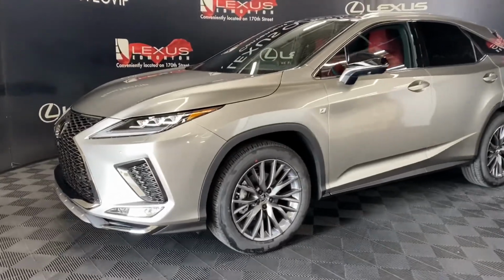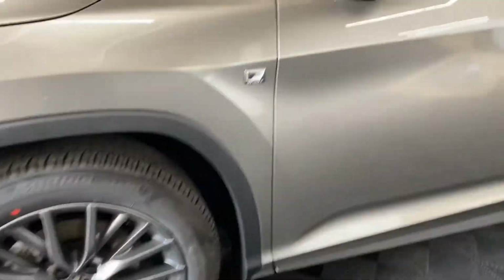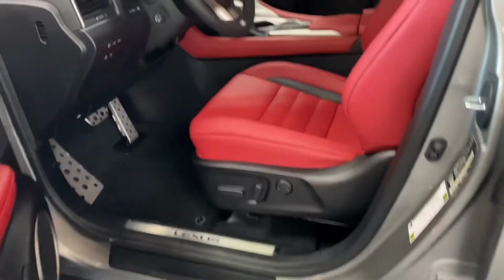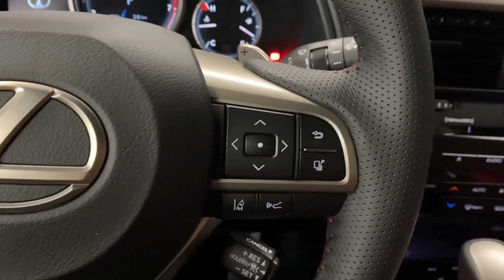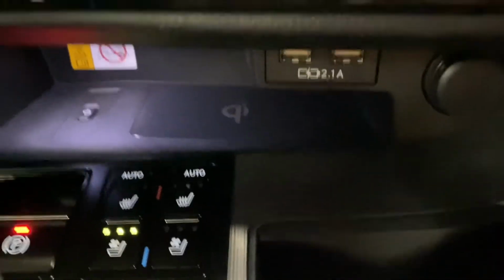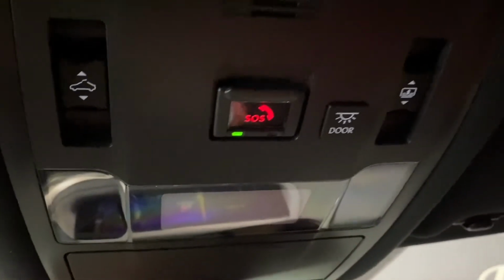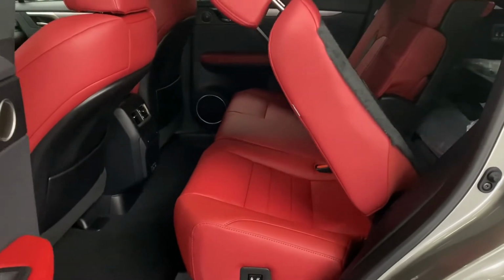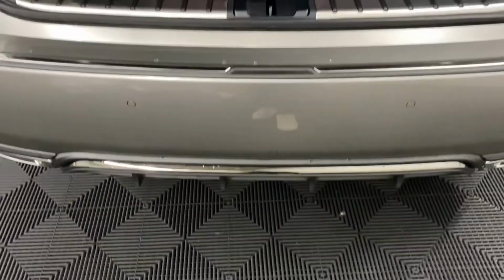2022 Lexus RX 350 | AWD | F Sport Series 3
2022 Lexus RX 350 | AWD | F Sport Series
Stock: L20250

Navigation, Leather Seats, Heated Steering Wheel, Heated & Ventilated Front Seats, Back Up Camera, Heated Rear Seats, Heads Up Display, Android Auto/Apple Car Play, 15 Speaker Mark Levinson Audio, 12.3" LCD Touch Display, Wireless Charging, Panoramic Roof, 20" F Sport Alloy Wheels, Blind Spot Monitor, Rear Cross Traffic Alert, Push Button Start, Power Folding Rear Seats, Kick Sensor Power Back Door, Panoramic View Monitor, Intelligent Sonar/Rear Cross Traffic Brake, Premium LED Headlamps, F Sport Badging/Accents, Vehicle Dynamic Integrated Management, Adaptive Variable Suspension and more… For a first-class car-shopping experience, turn to Lexus of Edmonton. Our Lexus dealership in Edmonton, AB, carries more inventory than any other Lexus dealership in Western Canada, meaning you will have plenty of options when you shop with us. We are a customer-first dealership and are happy to assist you with purchasing either a new, used or Certified Pre-Owned Lexus vehicle. Lexus of Edmonton offers exceptional Lease options, along with flexible Financing. Take advantage of our various VIP amenities which include the Lexus Sol Spa, Valet Service, Complimentary Breakfast, Complimentary Car Wash, Paint, and Rock Chip Repair, and more.